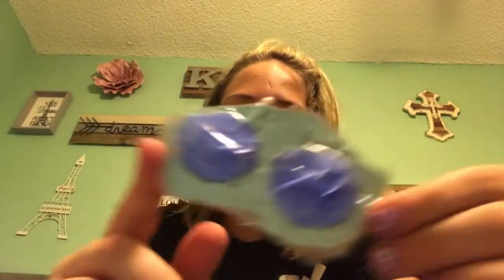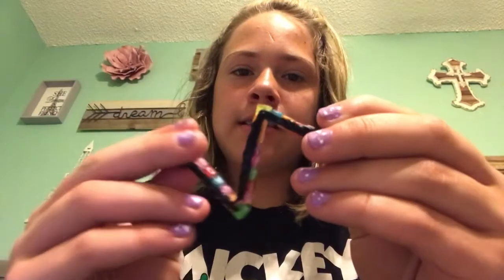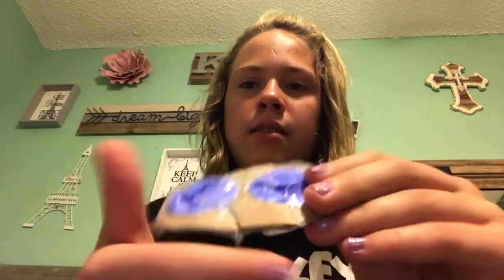ASMR video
This is my first ASMR